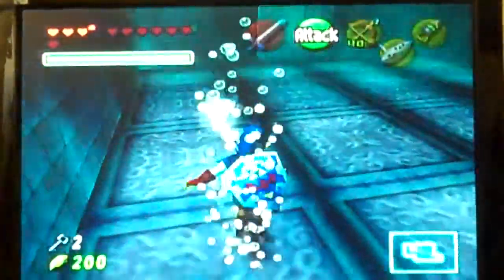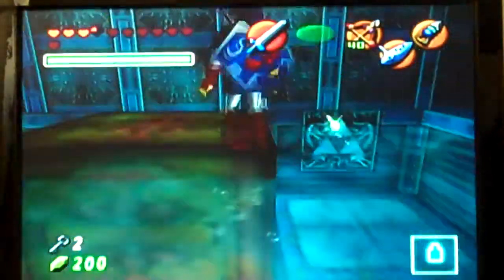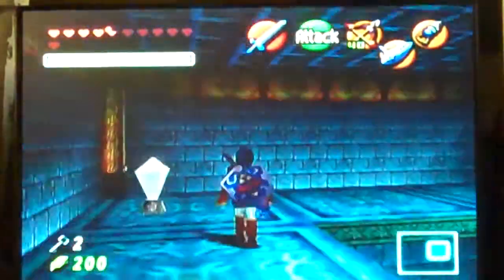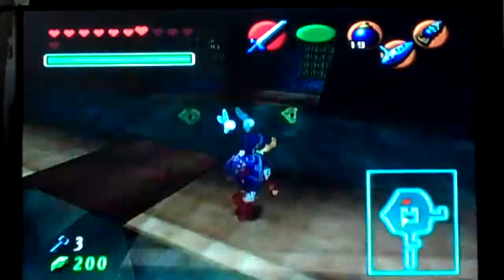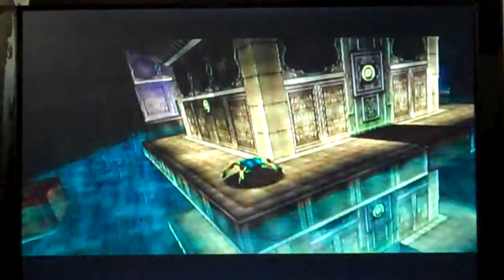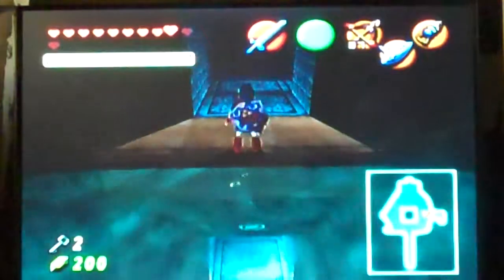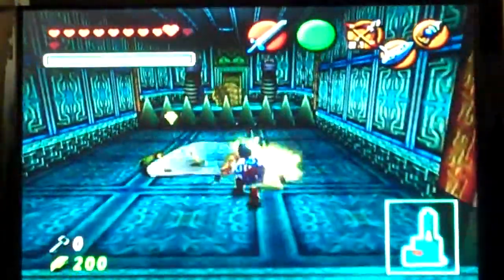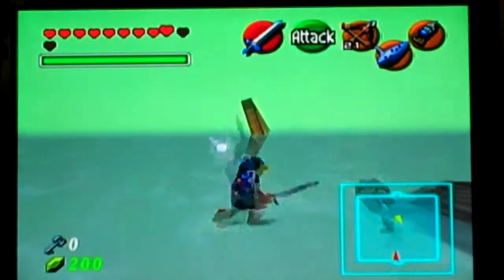The Legend of Zelda: Ocarina of Time - Episode 27: Your Own Worst Enemy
Well,here he is, DARK LINK...He's epic. Ah,whatever... But in all seriousness, we do more of the Water Temple..wait, what else could we have done in this episode... I guess that's it for now...